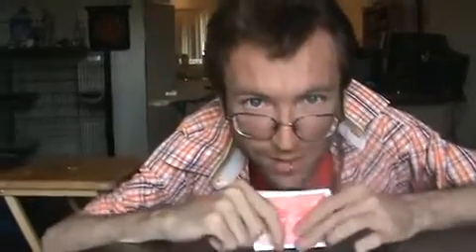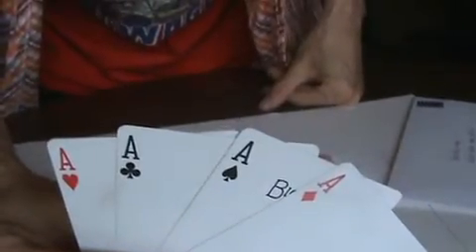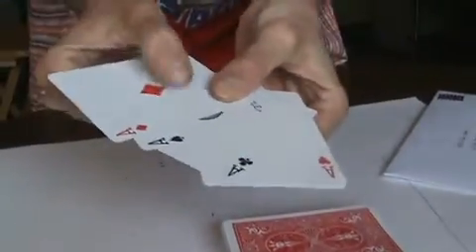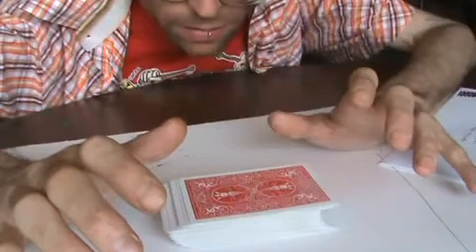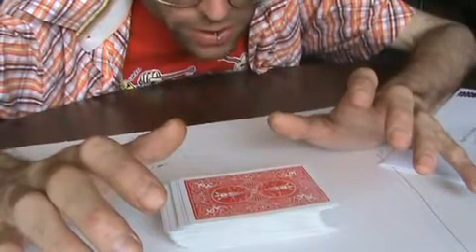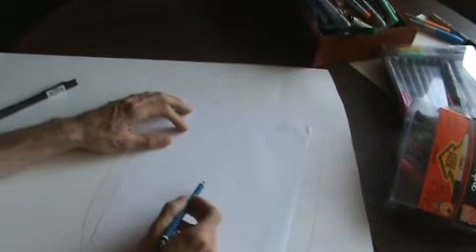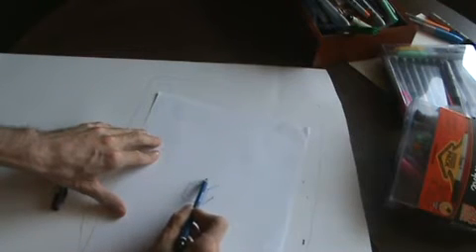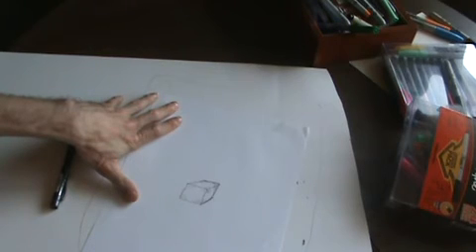All My Friends Are Make Believe 2 It's Magic ... and Buddy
In this episode we explore Magic, and buddy. My cats. I teach you a card trick, and share some more art tips.